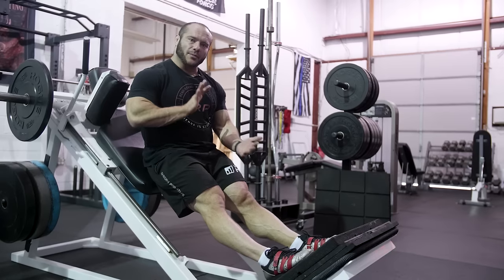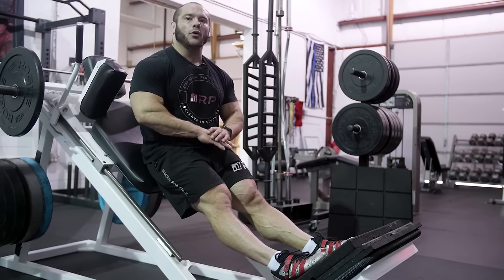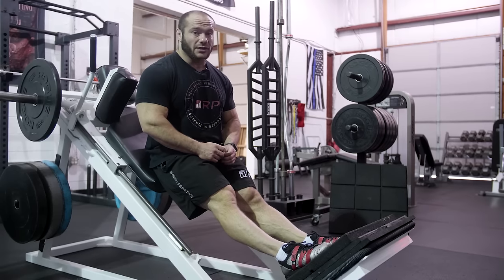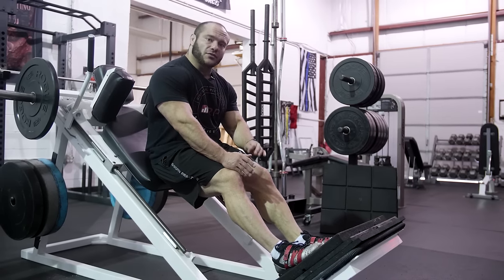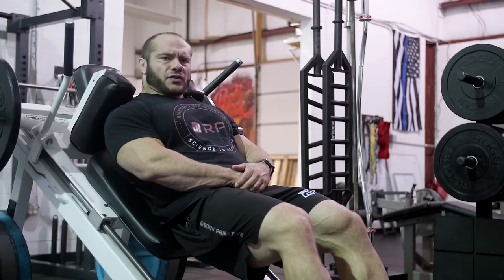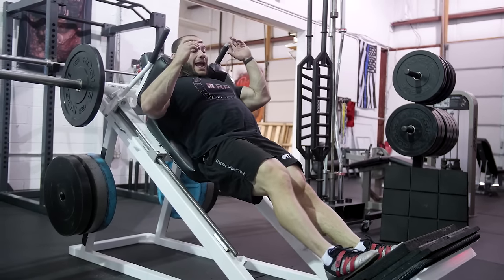9 Hack Squat Mistakes and How to Fix Them